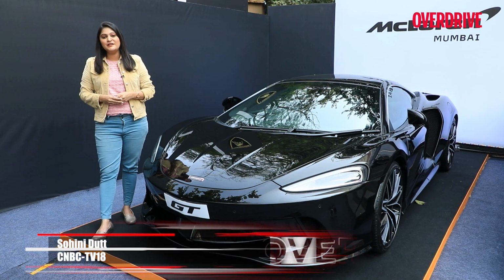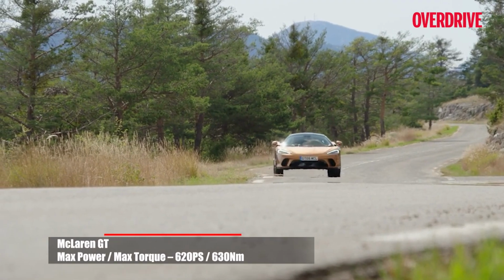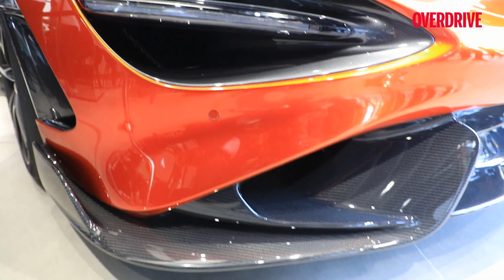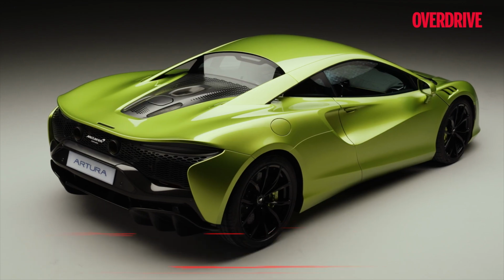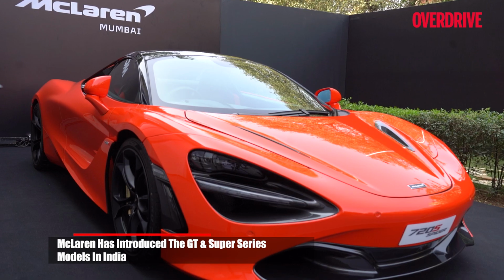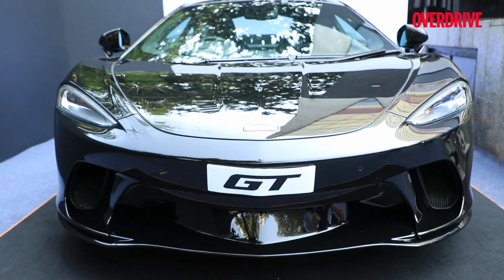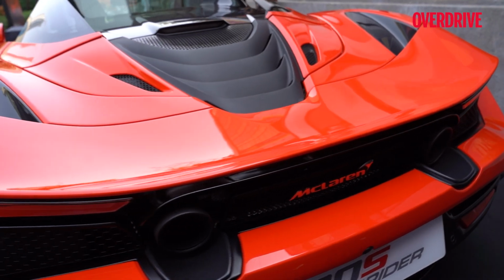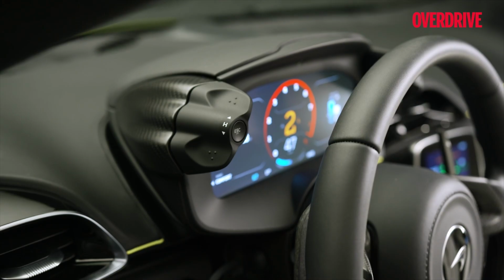McLaren Starts Its India Innings | OVERDRIVE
McLaren Automotive has finally commenced its operations in India at the McLaren Mumbai dealership in Mumbai. On display is the McLaren GT & the super cars McLaren 720S Spider & 765LT Spider.
The brand also plans to launch the hybrid Artura early next year. In this video we take a look at the cars available in India and also speak to Paul Harris, MD - Asia Pacific & China, McLaren Automotive & Lalit Choudary, CMD Infinity Cars India.

00:03 - McLaren Mumbai showroom inauguration
00:52 - McLaren GT
01:30 - McLaren 720S Spider
02:23 - McLaren 755LT Spider
03:13 - Artura
03:36 - Right time to enter India
04:18 - Luxury sportscar market booming
05:09 - Best McLaren model for Indians
06:02 - Market for hybrid supercars
07:01 - Electric McLaren SUV